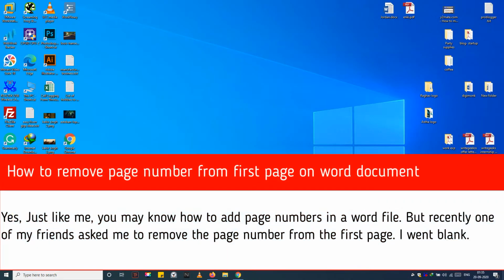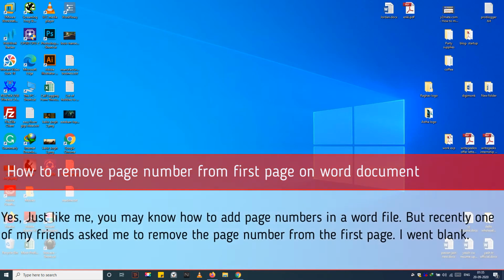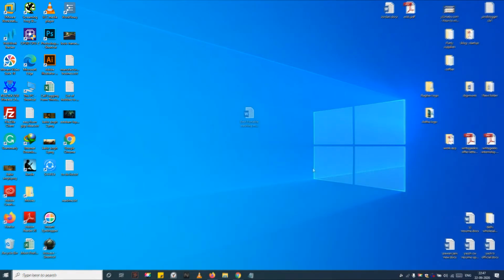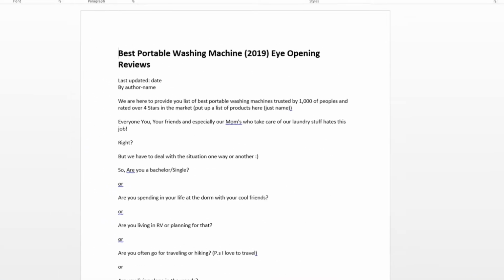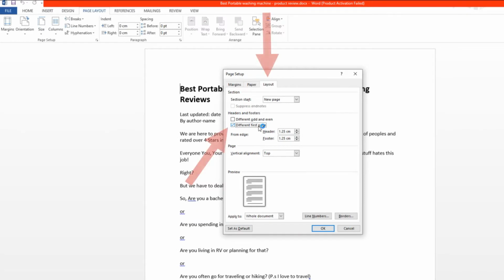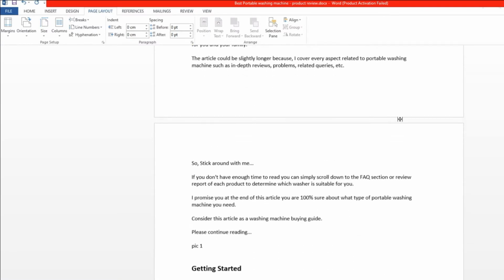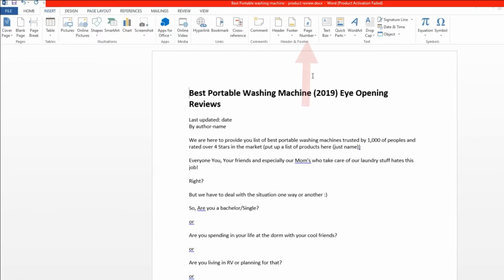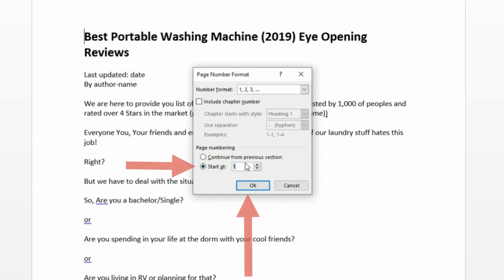How to remove page number from first page on word document | Simplest and Easy Way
In this tutorial, I will walk you through to the process of removing page number from the first page of the word document file. Although there are several other ways to do it we are going to show you the easiest method of all.